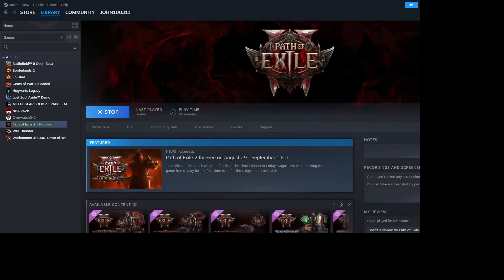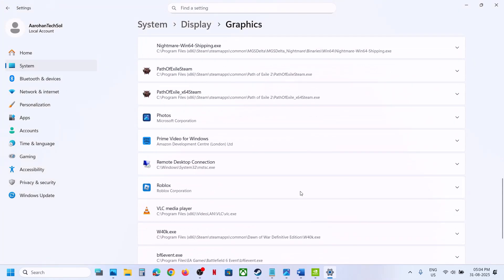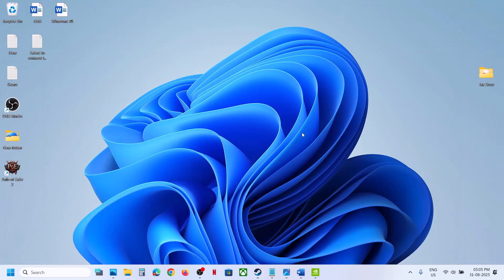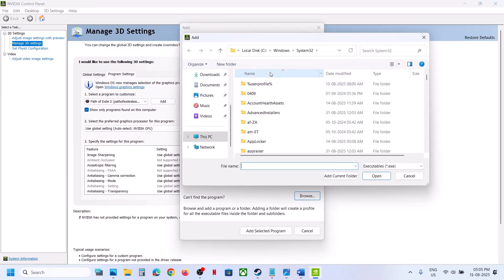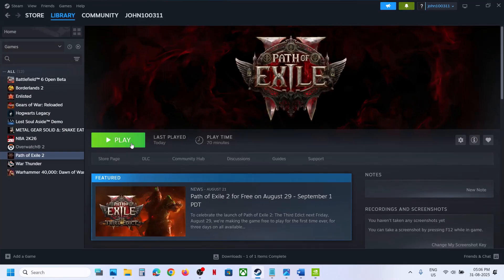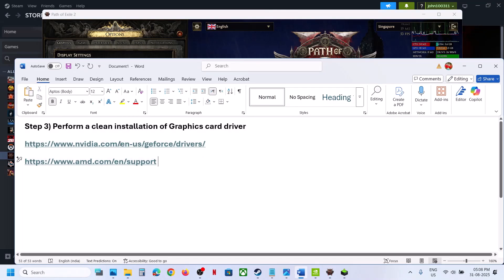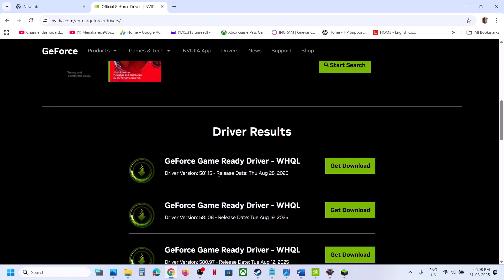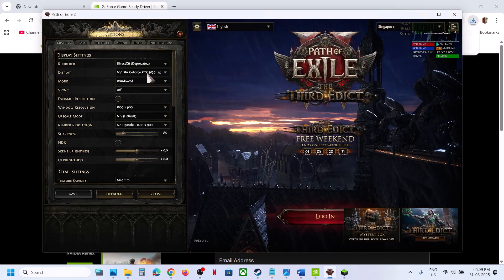Fix Path of Exile 2 Not Recognizing Dedicated Graphics Card Detects Only Inbuilt Intel Graphics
Fix Path of Exile 2 Game Recognizes Only Intel Graphics Card, Fix Path of Exile 2 Not Detecting Discrete Graphics Card